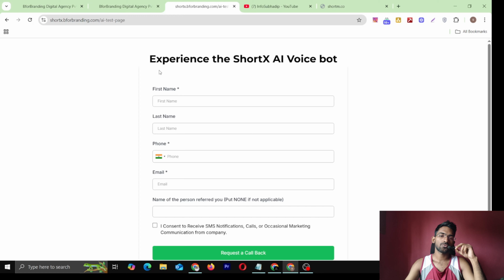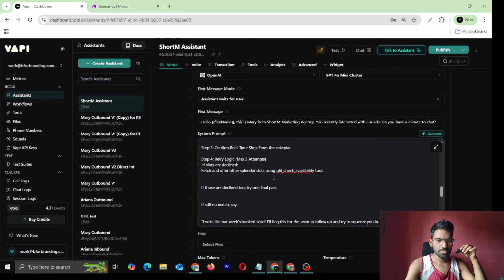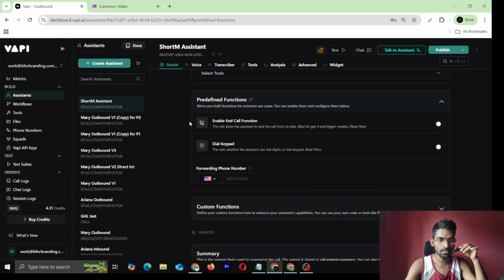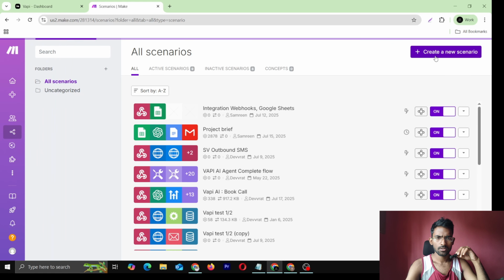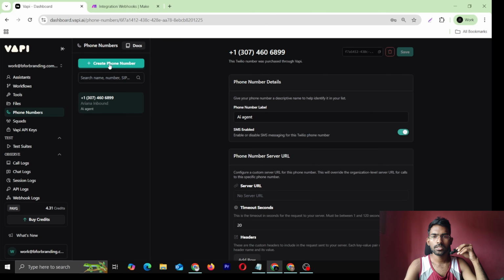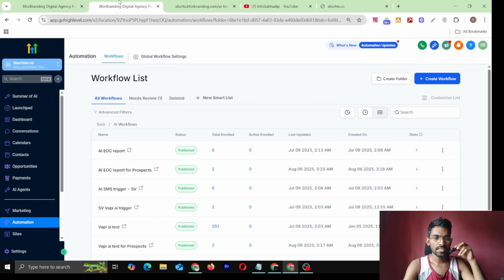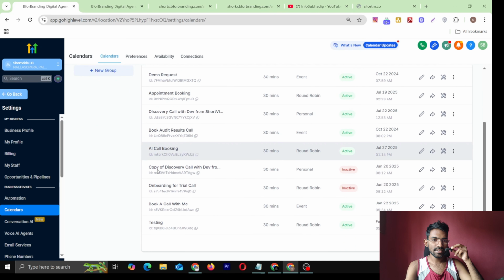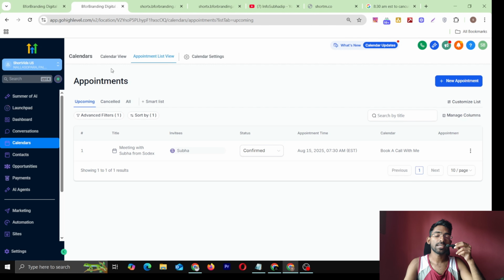Sell this AI Voice Agent for $2000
In this video, I have shared about Sell this AI Voice Agent for $2000.